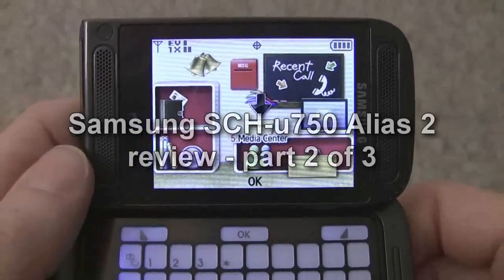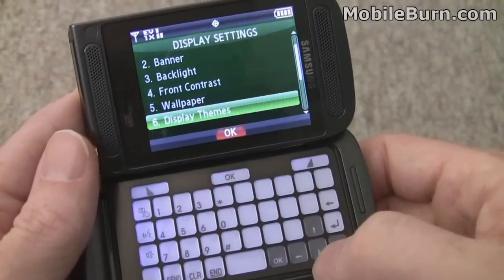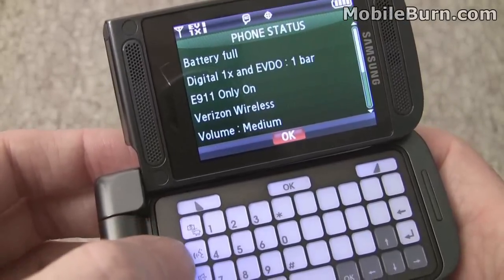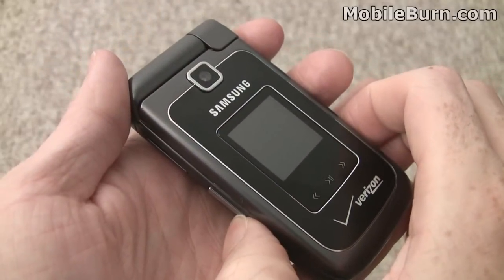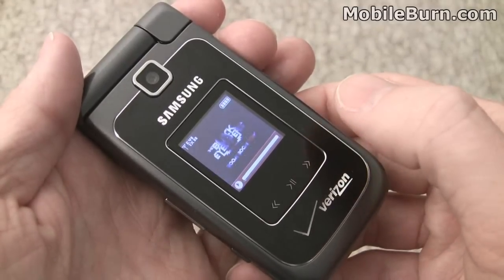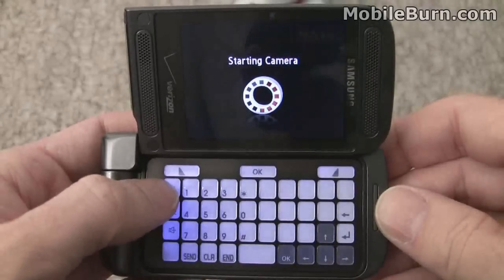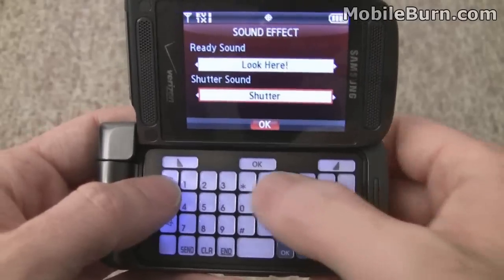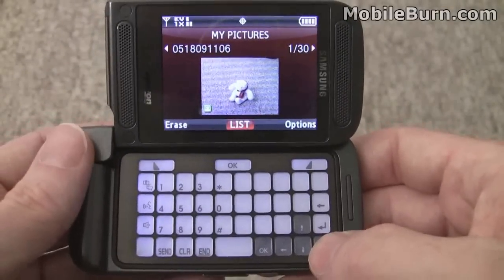Samsung Alias 2 - part 2 of 3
Part 2 of our video look at the Samsung SCH-u750 Alias 2, a 3G feature phone with a unique e-ink based keyboard/keypad design.